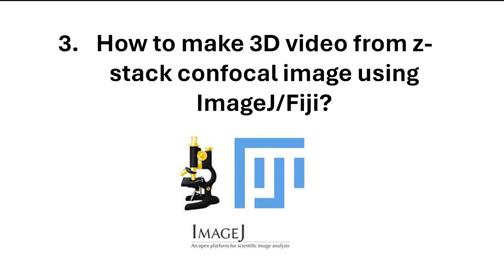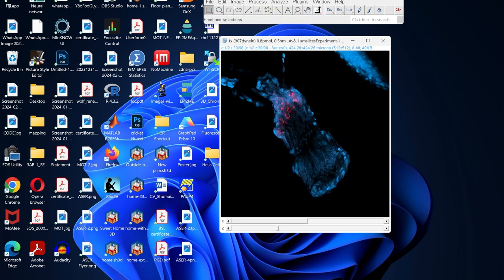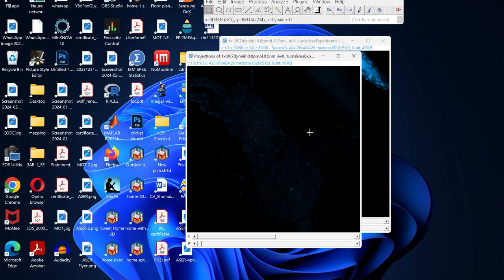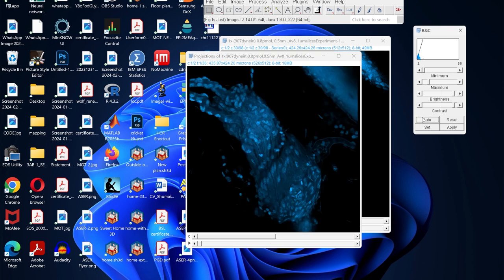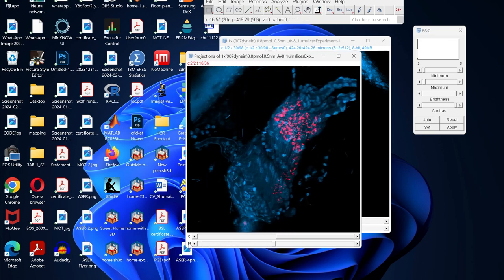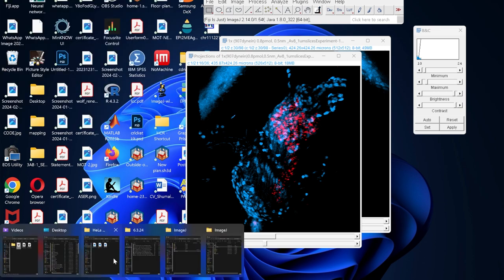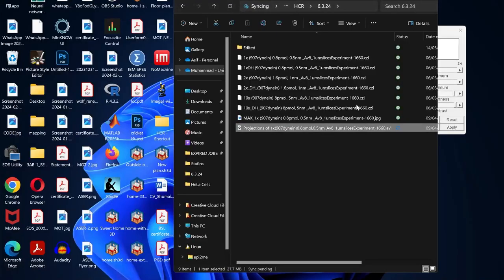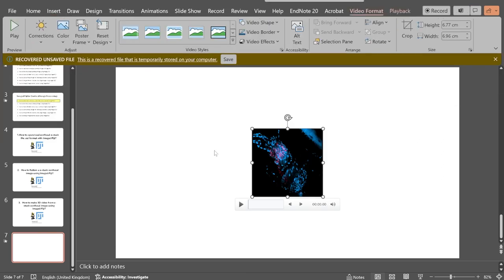Part-3: How to make 3D video from z-stack confocal image using ImageJ/Fiji?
This is the third of the series of videos on confocal image processing using ImageJ/Fiji:
1.How to open/read confocal z-stack file .czi format with ImageJ/Fiji?
2. How to flatten a z-stack confocal image using ImageJ/Fiji?
3. How to make 3D video from z-stack confocal image using ImageJ/Fiji?
4. How to split confocal image into individual channels using ImageJ/Fiji?
5. How to merge different channels into single image using ImageJ/Fiji?
6. How to change image channel colours using ImageJ/Fiji?

Please drop a message or your question in the comments section below. Thank you very much.